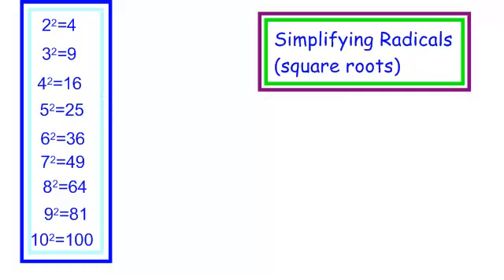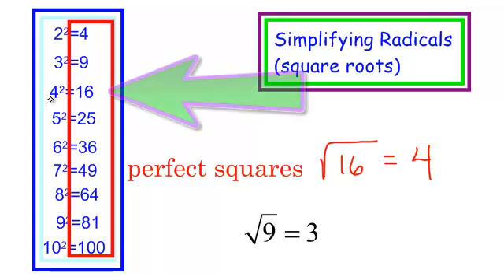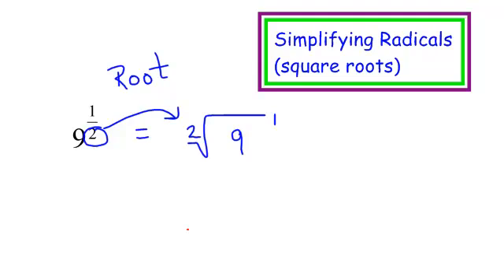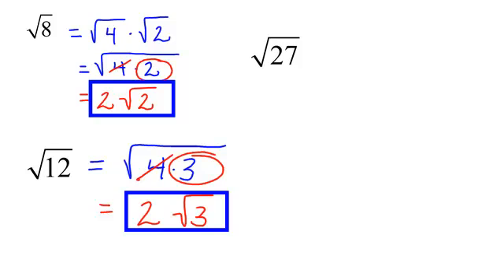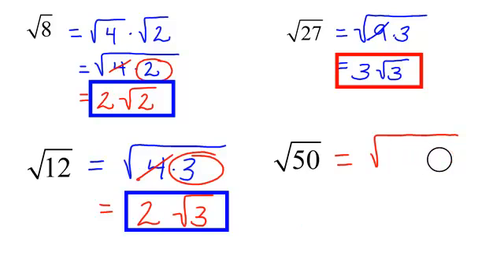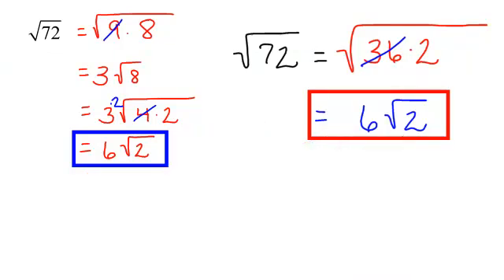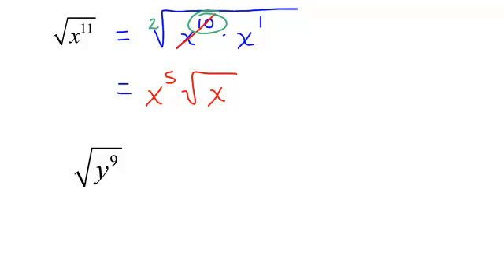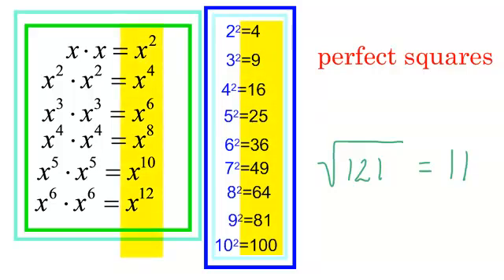simplify radicals (square roots)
we will practice simplifying radicals (square roots).  We will practice with variables too.